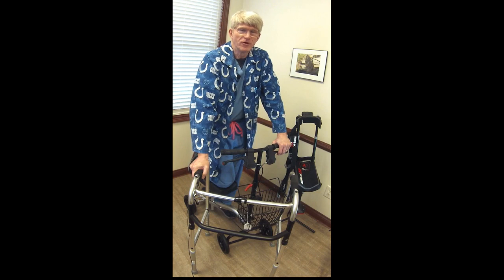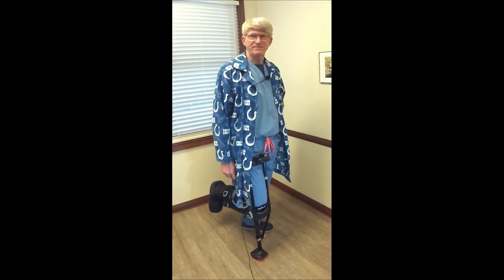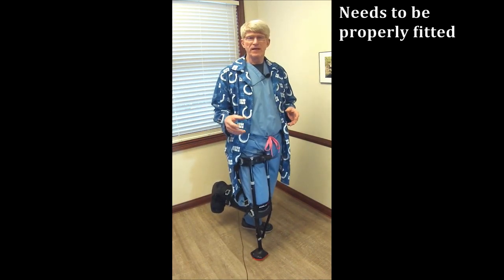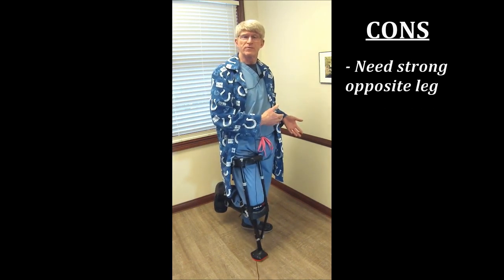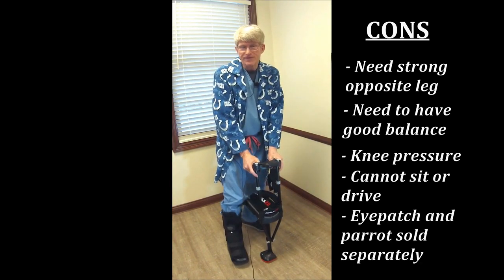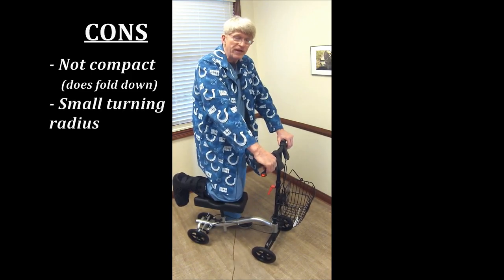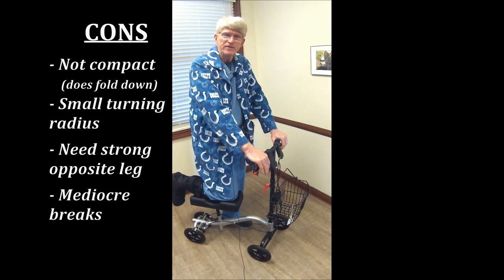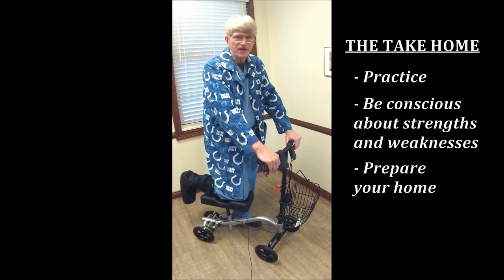Compare Knee Scooter to iWALK2.0 by Dr. Jeffie Leibovitz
Dr. Jeffrie Leibovitz compares the iWALK2.0 to the knee scooter, noting the pros and cons of each